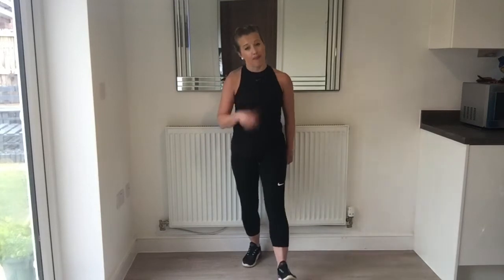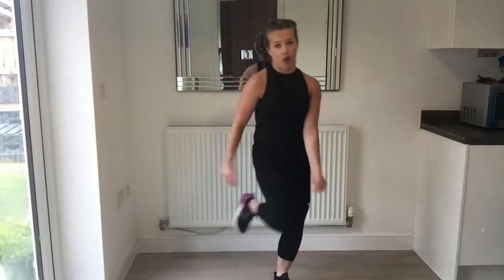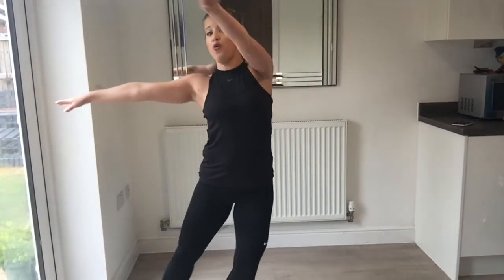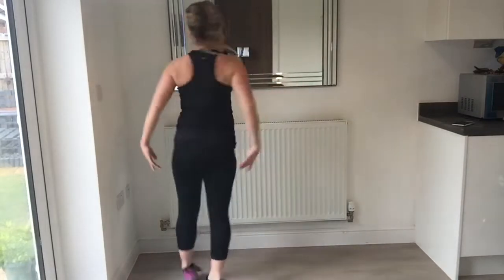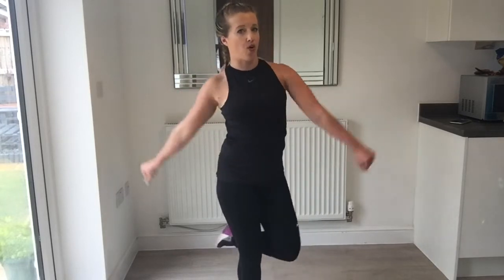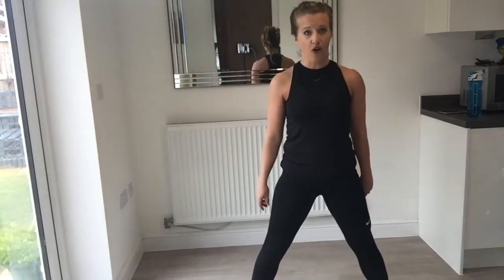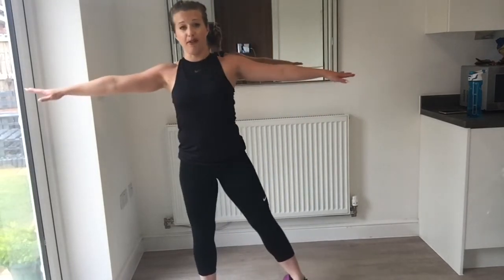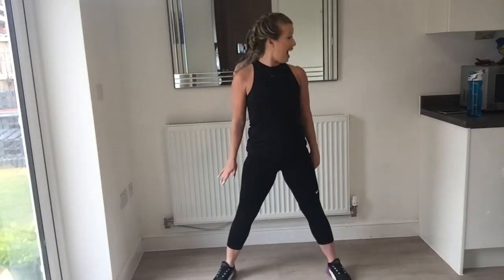Musical Theatre - Dance Audition video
Here is the video for the Pendleton College Musical Theatre Dance Audition